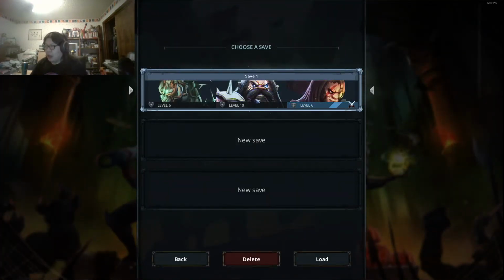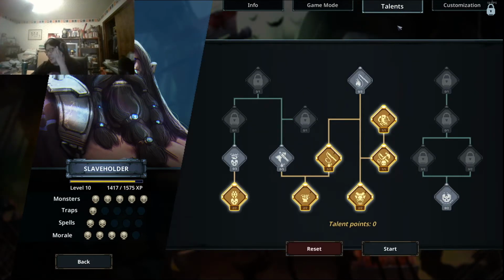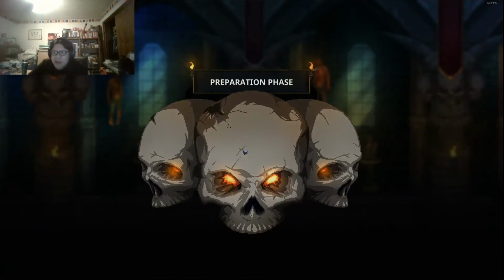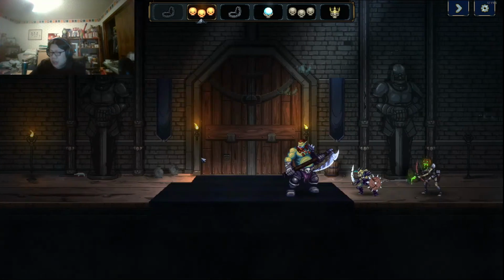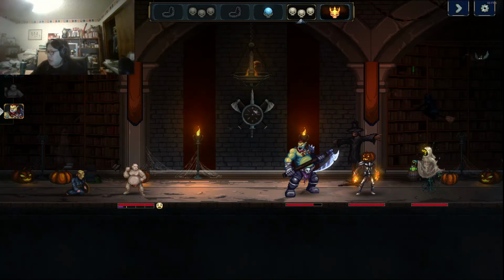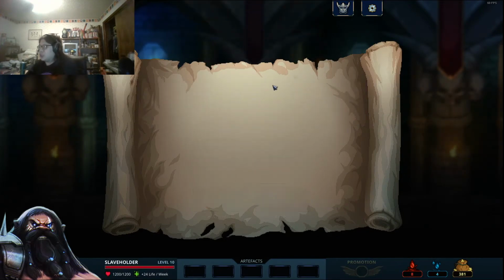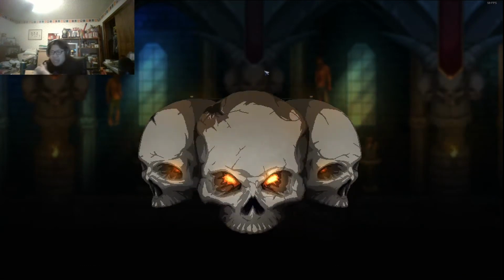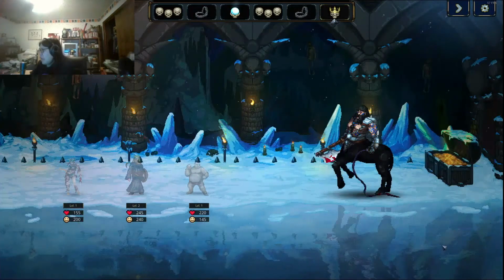Legend of Keepers Quick Tips Slaveholder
My quick Tips on how to play the slaveholder on Legend of Keepers

A new indie title that is rogue like where you play as the boss in the dungeons against adventures

Songs used Feel it in your Feet by Darren Curtis